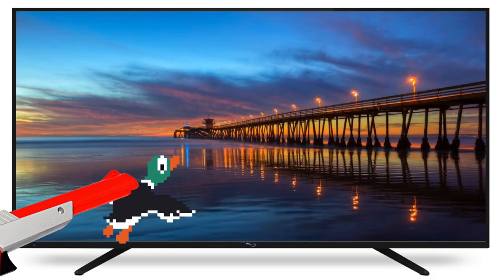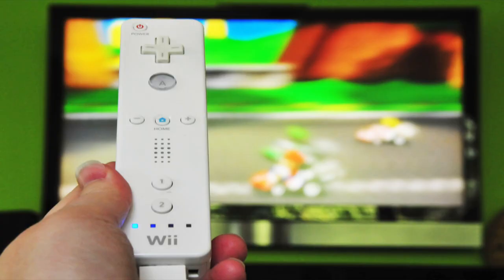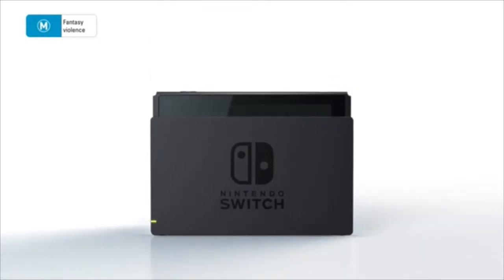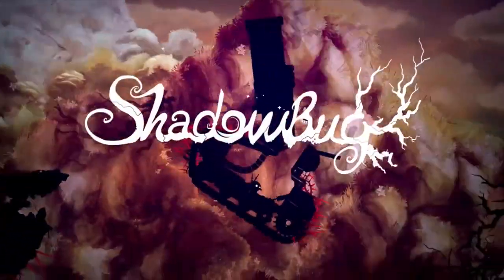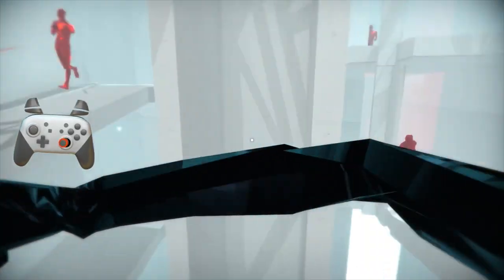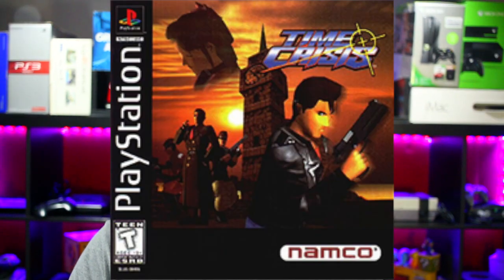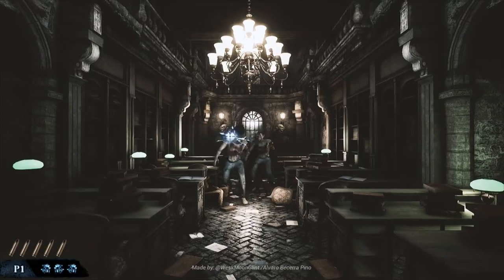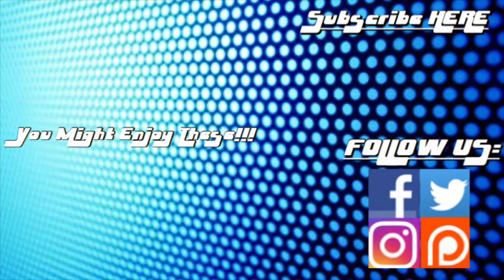Are Light Gun Games Making A Come Back? | Light Gun Games On Nintendo Switch | The Retrollectors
Are Light Gun Games Making A Come Back? | Light Gun Games On The Nintendo Switch | The Retrollectors The days of modern light gun games to work on hdtv’s have seem to have come and gone, so much so that my kids generation have no idea what they even are. Games like Point Blank, Time Crisis & even Duck Hunt don't ring a bell at all to them. But can that be a thing that will quickly change? Nintendo and Sega have partnered to bring back a much beloved Sega Franchise to the masses, the House of the Dead 1 & 2 collection. How can this be? the Nintendo Switch has no use for Light Guns, that all might change. has Sega & Nintendo figured a way to get light gun games on hdtv's and will we be able to play duck hunt on flatscreens? Trying to get light gun games to work hdtv is better left to the professionals